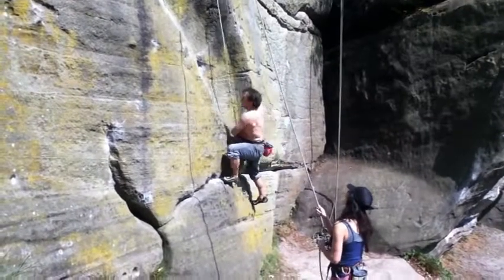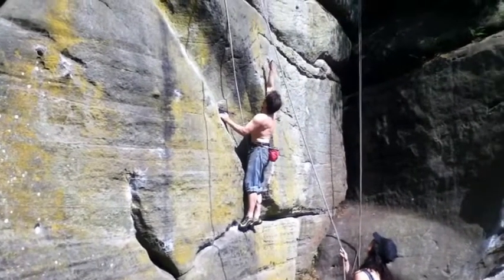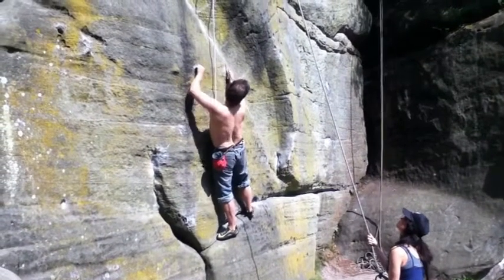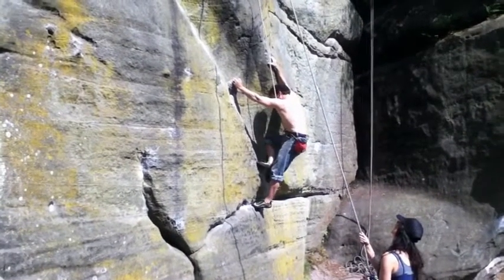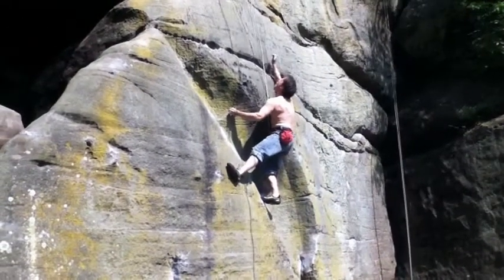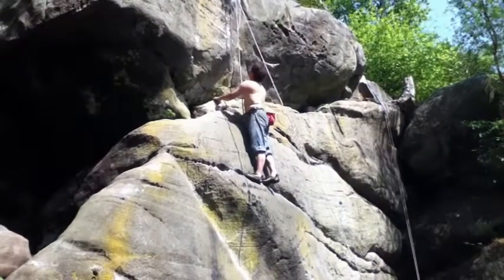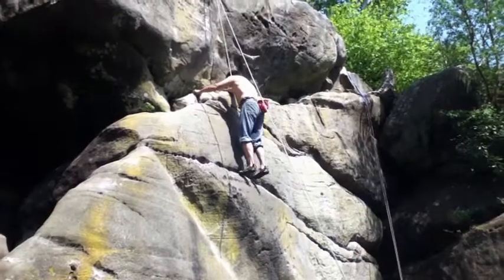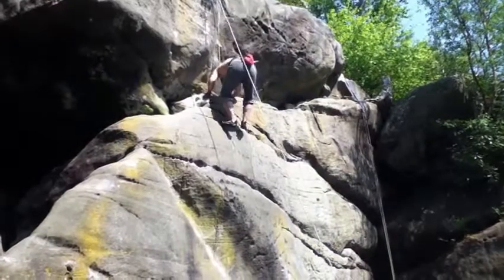Banana (6a)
Johnny Dawes demonstrating how to climb Banana (6a)